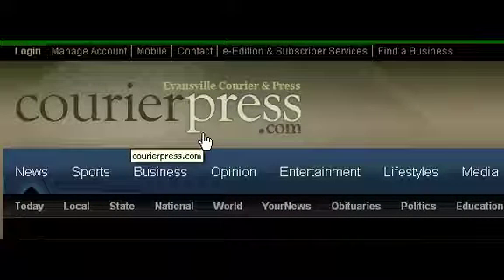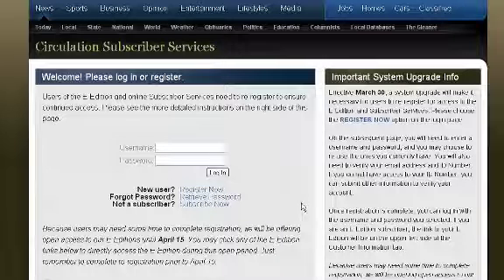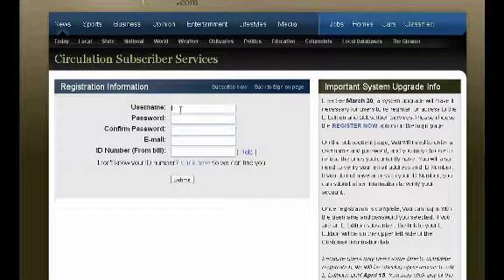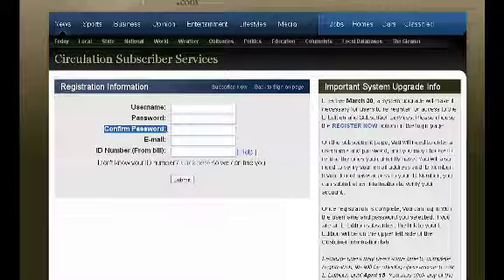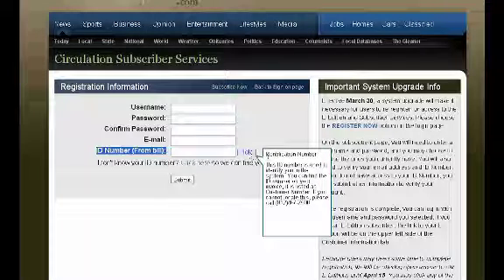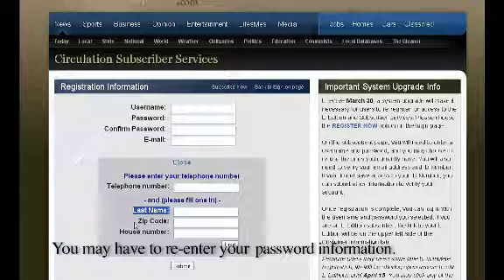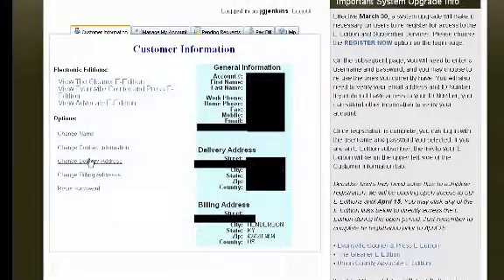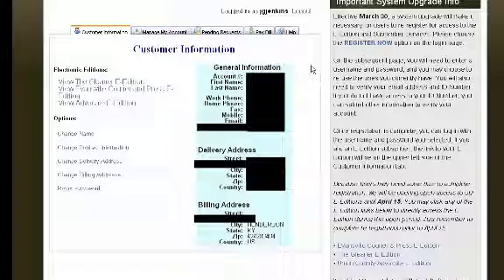E-Edition / Subscriber Services Re-Registration: Tutorial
Effective March 30, a system upgrade will make it necessary for users to re-register for access to the E-Edition and Subscriber Services. Please choose the REGISTER NOW option on the login page.

On the subsequent page, you will need to enter a username and password, and you may choose to re-use the ones you currently have. If you do not have access to your ID Number, you can submit other information to verify your account.  Users may also be requested to enter two terms pictured in an authentication module before clicking "submit" to complete registration.

Once registration is complete, you can log in with the username and password you selected. If you are an E-Edition subscriber, the link to your E-Edition will be on the upper left side of the Customer Information tab.

Because users may need some time to complete registration, we will be offering open access to our E-Editions until April 15. You may click any of the E-Edition links below to directly access the E-Edition during this open period. Just remember to complete re-registration prior to April 15.